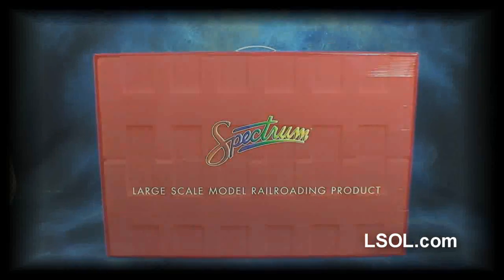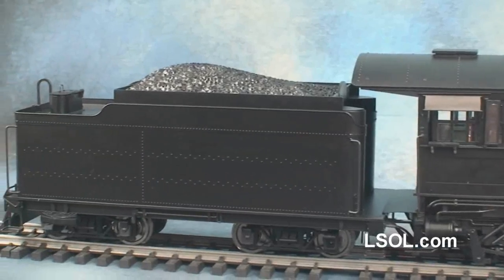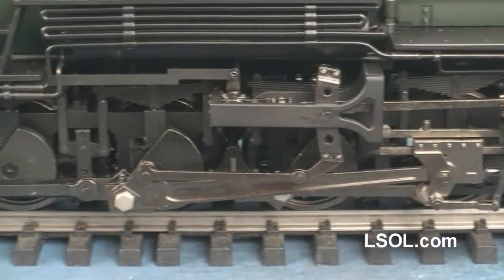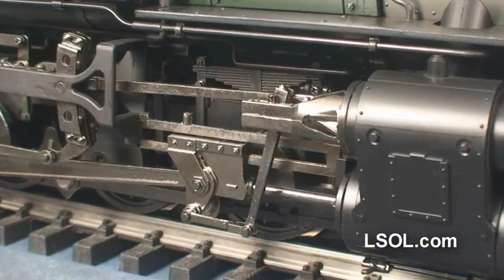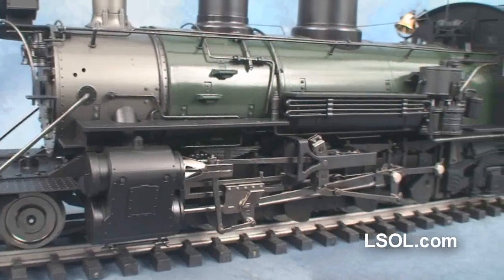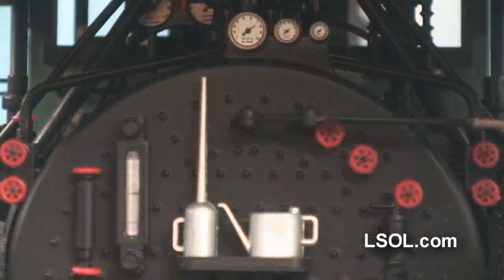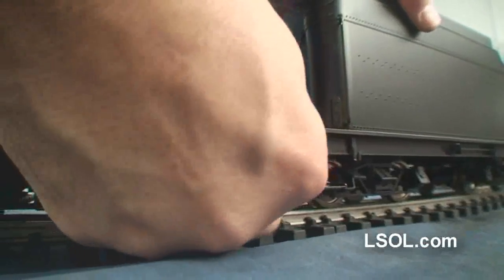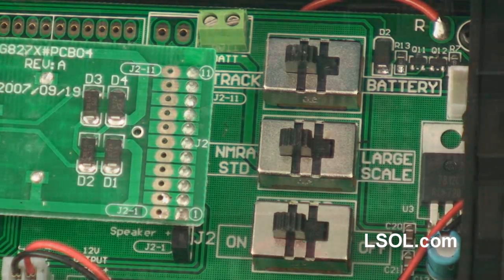Garden Trains: Bachmann K-27 1:20.3 Locomotive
After months of speculation plus anticipation Bachmann has delivered its highly detailed outside frame K- 27 Mikado.  As we will see in this review Bachmann Industries pulled out all the stops in designing, producing and bringing to market this outstanding locomotive.  The anticipation has been well worth the wait.